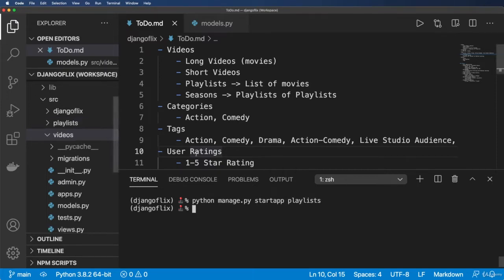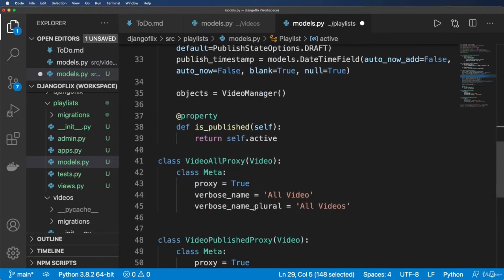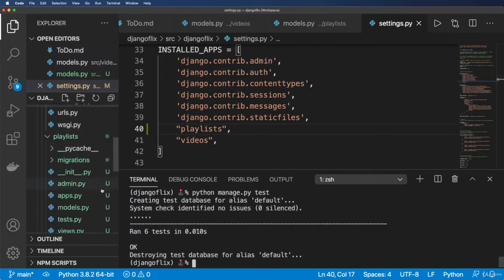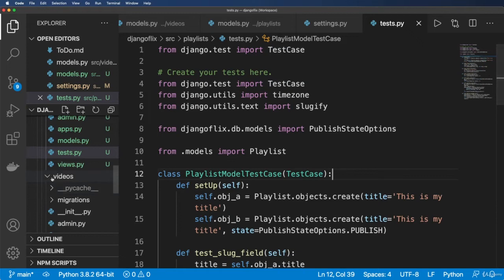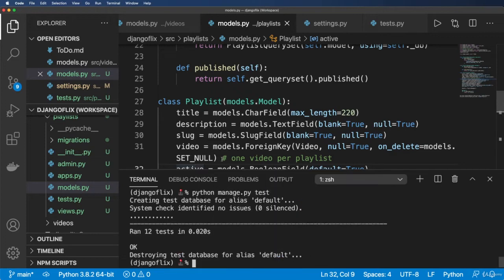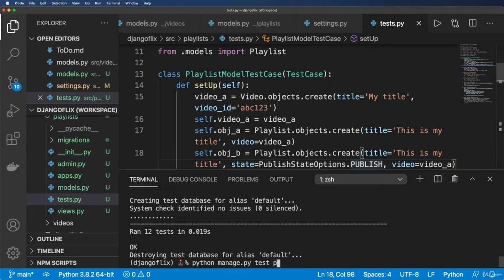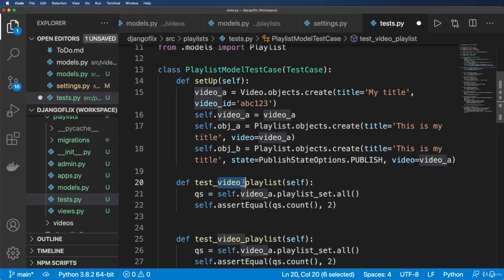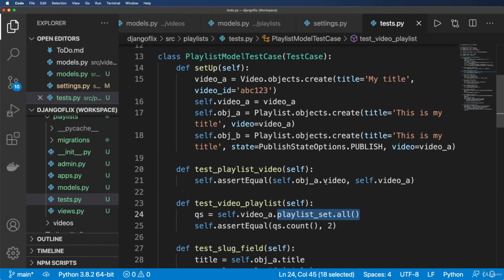19 Playlists Foreign Keys - Django Flix - Build a Netflix-Like Service in Django & Python